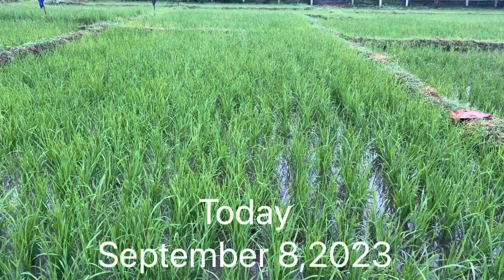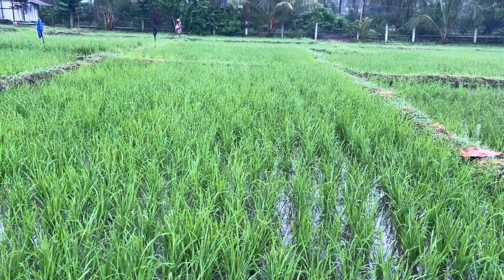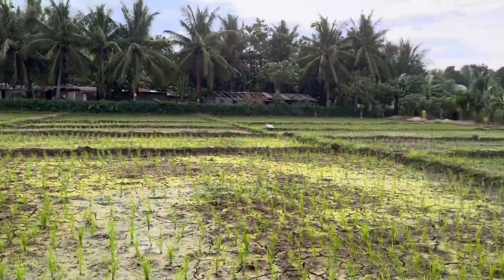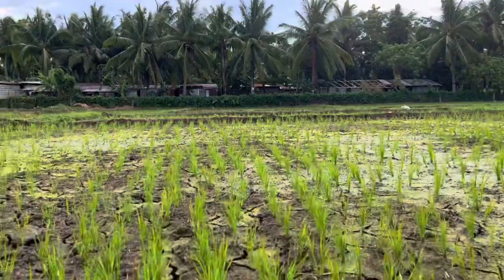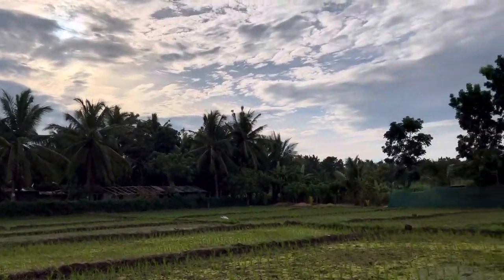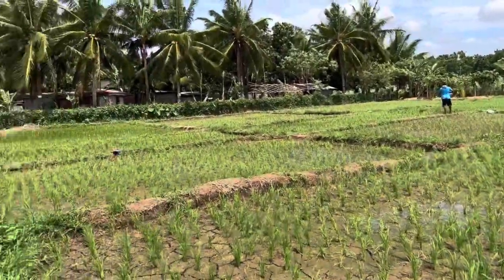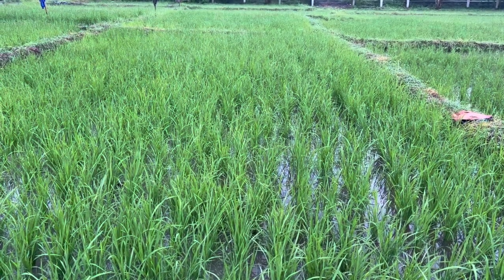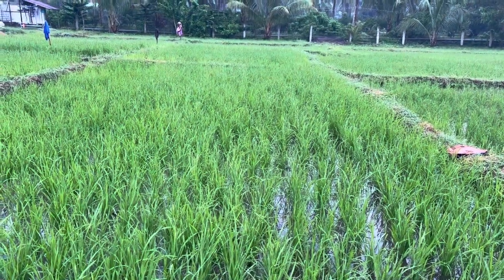Zero abono vs zero synthetic fertilizer method